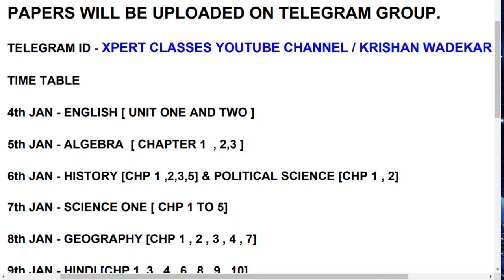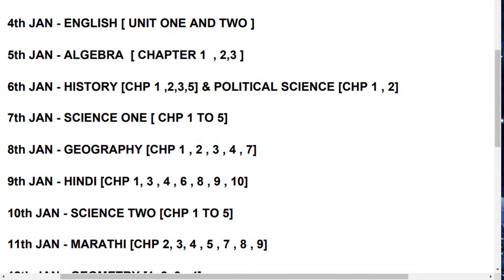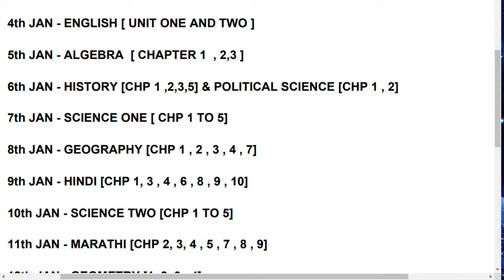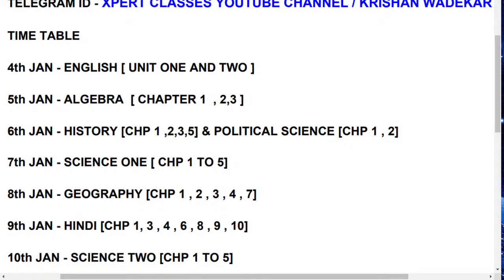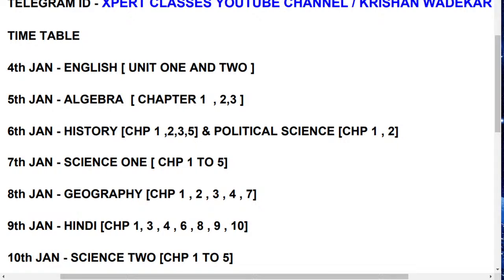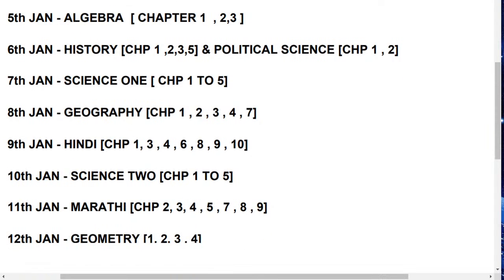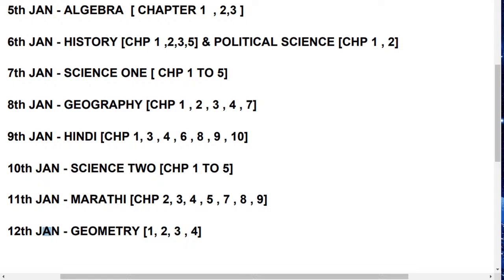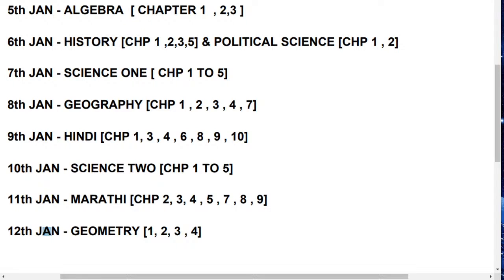SEMESTER ONE EXAM TIME TABLE / PAPERS ON TELEGRAM Live Stream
SEMESTER ONE EXAM TIM TABLE Live Stream .
XPERT CLASSES
FIRST SEMESTER EXAM

PAPERS WILL BE UPLOADED ON TELEGRAM GROUP.

TELEGRAM ID - XPERT CLASSES YOUTUBE CHANNEL / KRISHAN WADEKAR

TIME TABLE

5th JAN - ALGEBRA  [ CHAPTER 1  , 2,3 ]

6th JAN - HISTORY [CHP 1 ,2,3,5] & POLITICAL SCIENCE [CHP 1 , 2]

8th JAN - GEOGRAPHY [CHP 1 , 2 , 3 , 4 , 7]
NOTE MARATHI MEDIUM STUDENTS - FOR MAPS PLEASE DOWNLOAD ENGLISH MEDIUM PAPER ALONG WITH MARATHI MEDIUM.

9th JAN - HINDI [CHP 1, 3 , 4 , 6 , 8 , 9 , 10]
FOR ENGLISH MEDIUM -

11th JAN - MARATHI [CHP 2, 3, 4 , 5 , 7 , 8 , 9]

If you want me to make a video on a specific topic then just let me know by commenting on any video.